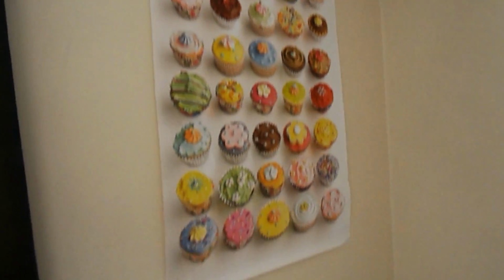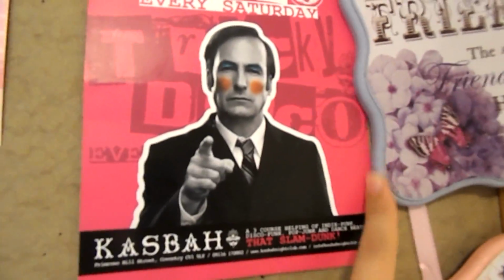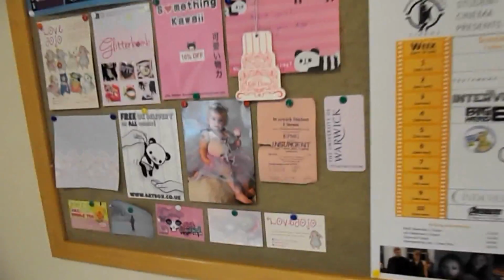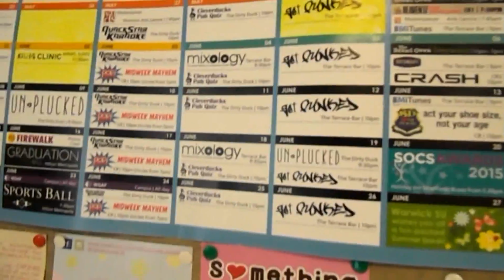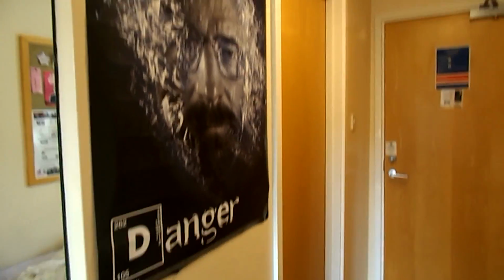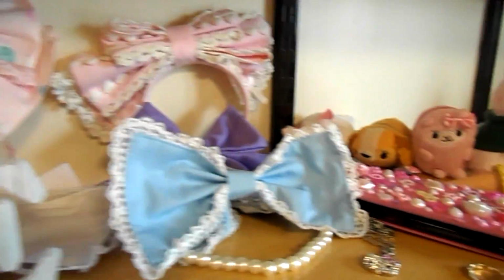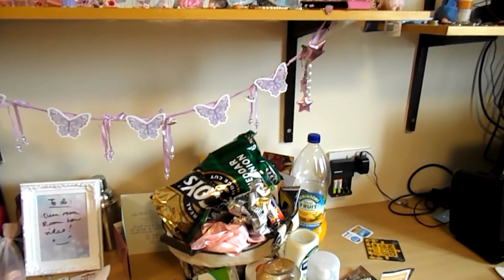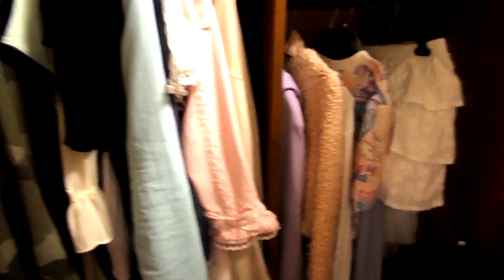Warwick Uni Halls Tour! Kawaii Room ❤️‍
Hello!

This is a video of the room I lived in last year at uni. This is a room in the Arthur Vick halls. Watch the video to learn a bit more about it, and see how I personalised it!

~Stanzi